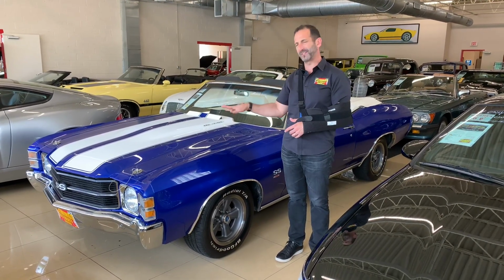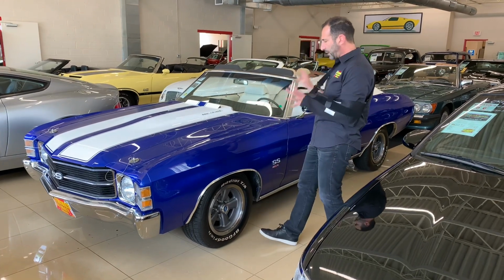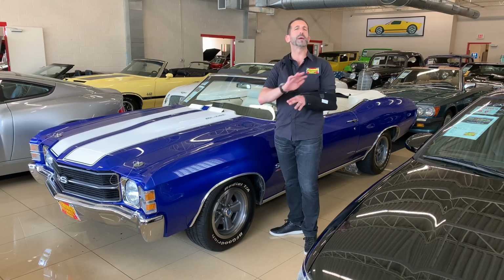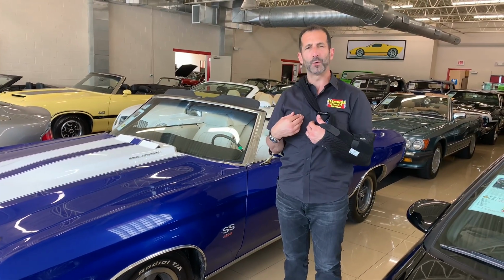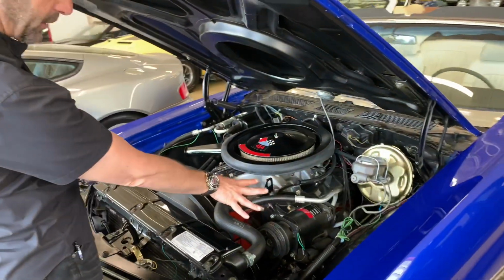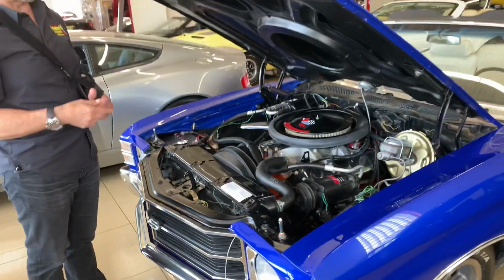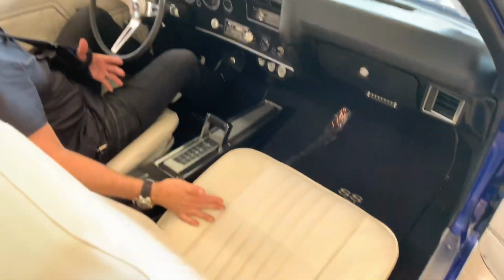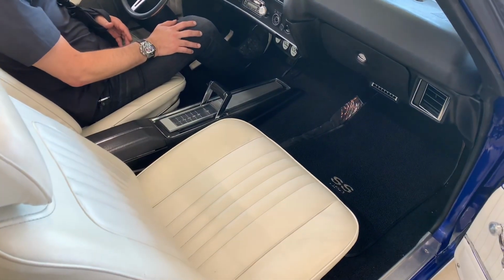1971 Chevelle Convertible SS454 at Fleming’s Ultimate Garage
Hi,

Thanks for your interest in our 1971 Chevelle Convertible SS454! My name is Eric Scheib from Fleming’s Ultimate Garage.

We are located at 660 Lofstrand Ln, Rockville, MD 20850. I look forward to speaking with you soon.

Thanks,
Eric Scheib
Flemings Ultimate Garage
Classic, Muscle & Sports cars
660 Lofstrand Ln, Rockville, MD 20850

*Premiere Classic, Exotic, and Muscle car dealer in the U.S
*Top 1% of businesses searched on Google
*Featured on the U.S Dept of Navy warships
*Featured on CNN
*Featured on News 8
*Featured on ABC 7
*Featured in the Baltimore Sun
*Featured in Costco magazine